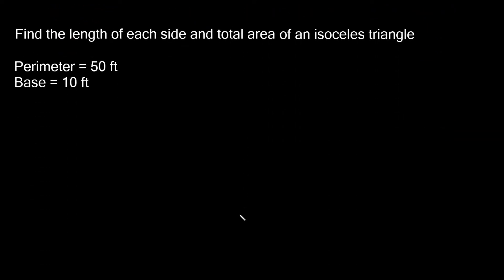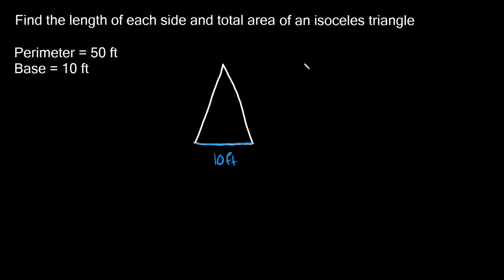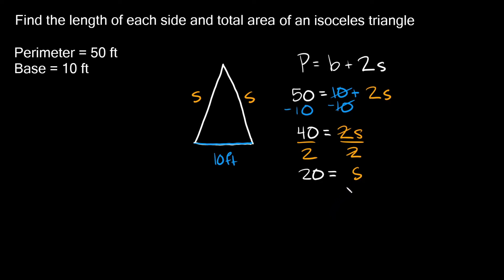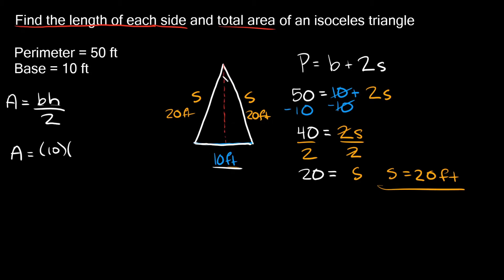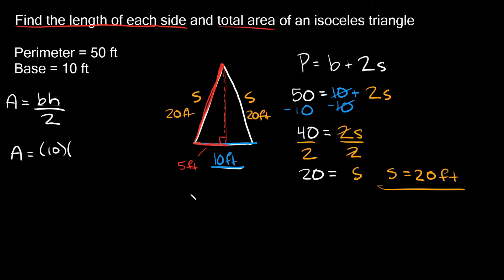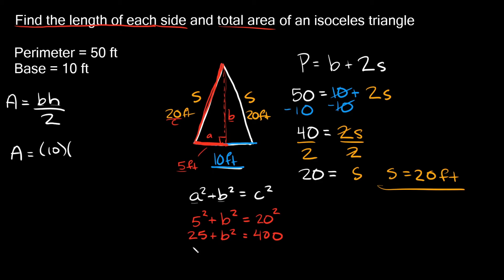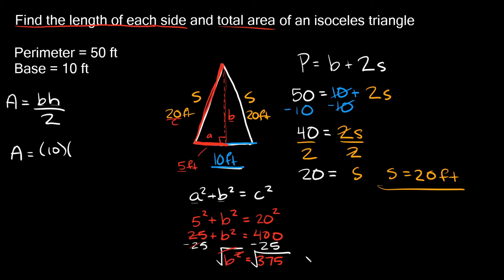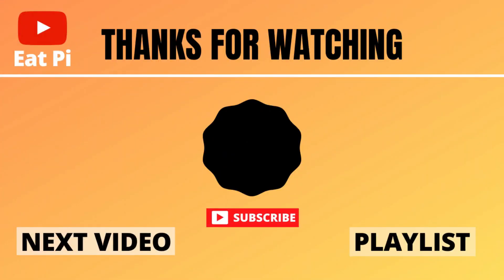Find the Height of an Isosceles Triangle | Use the Pythagorean Theorem | Eat Pi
In this video, I teach you how to find the height, length of each side, perimeter, and area of an isosceles triangle from a word problem. Here's a hint: Use the Pythagorean Theorem!